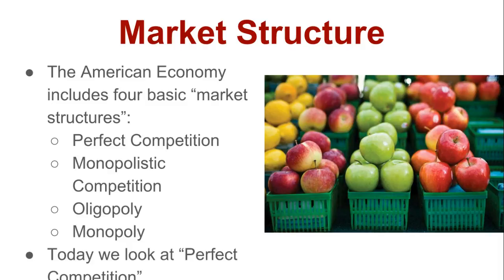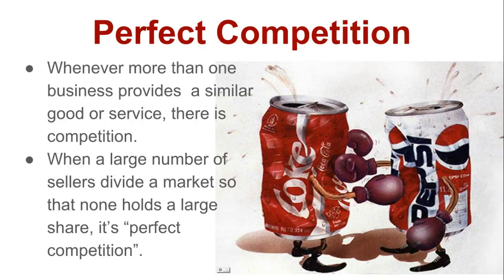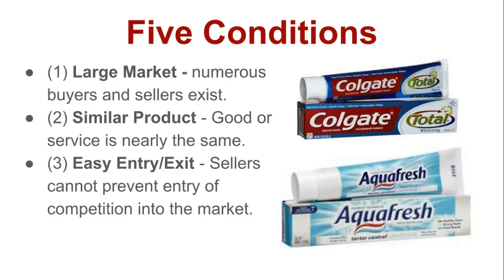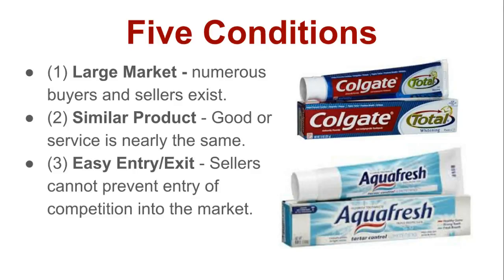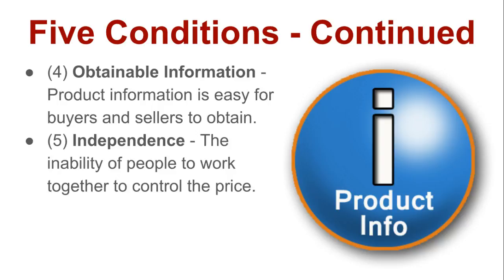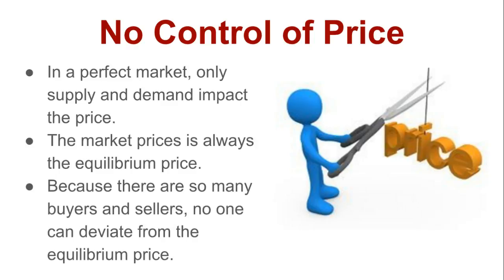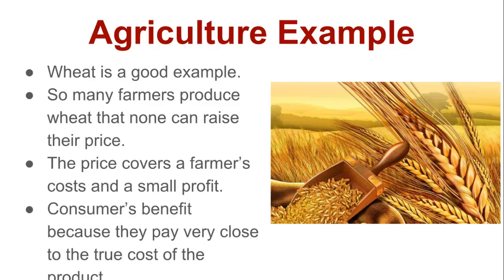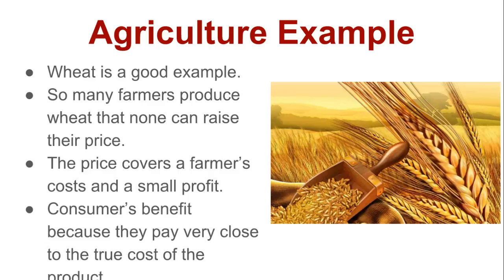Economics 2-5: Perfect Competition